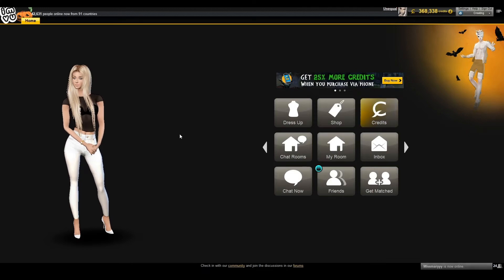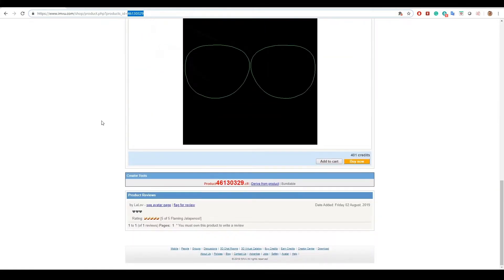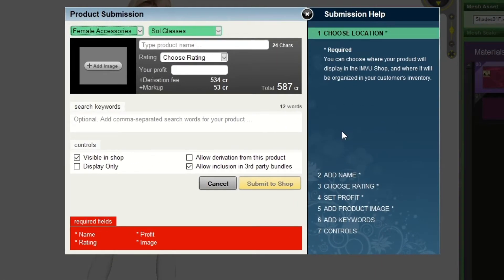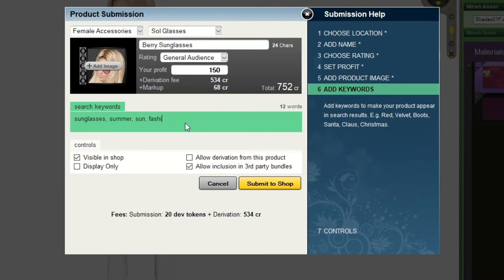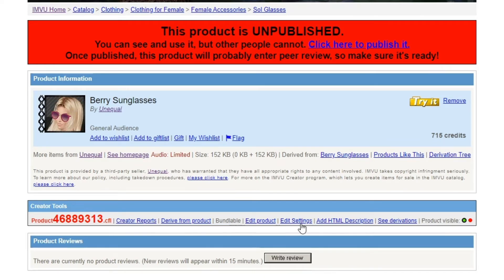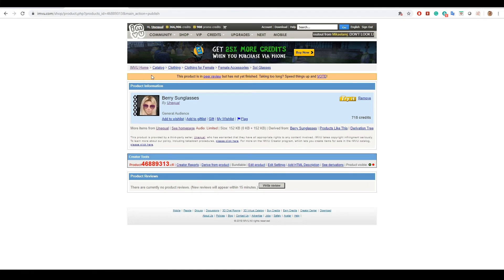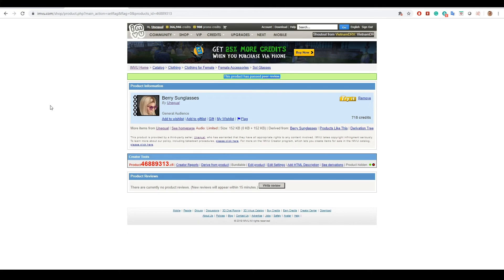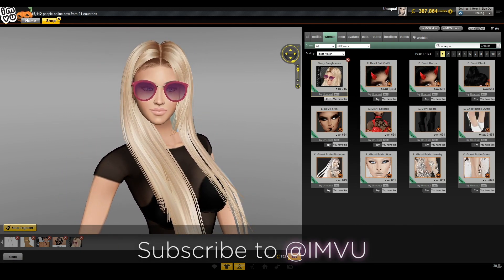[Create on IMVU] How to Upload a Product - Tutorial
Joining the IMVU Creator Program is a great way to make, share and sell your very own IMVU products! This simple tutorial shows you how to upload your products into your IMVU shop